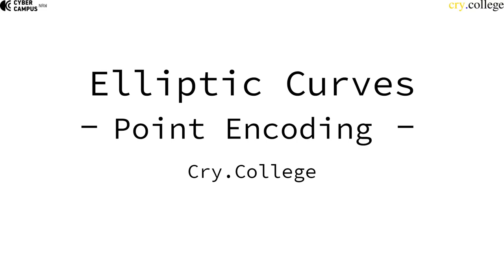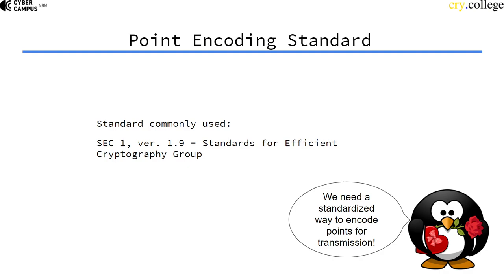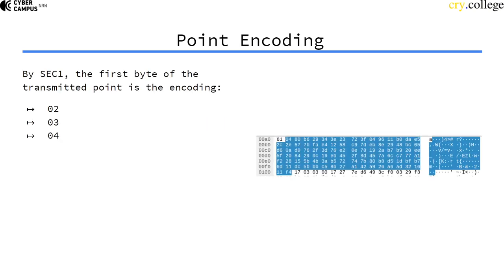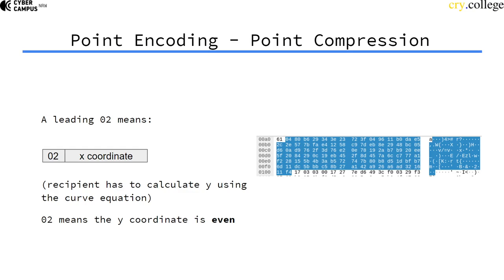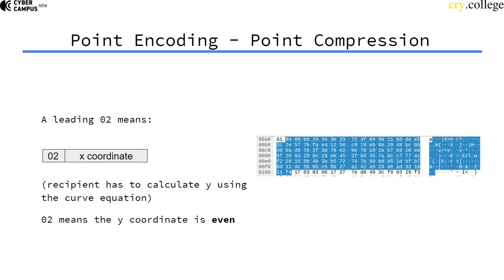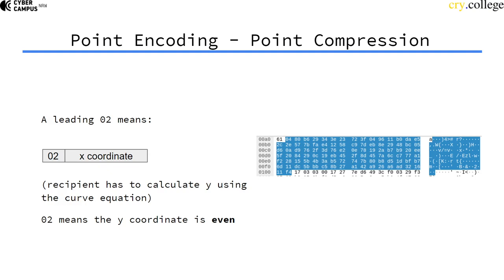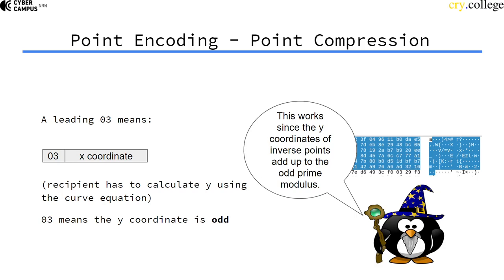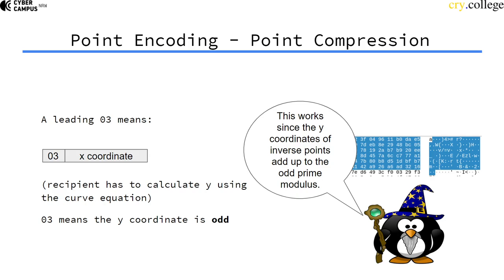EC Point Encoding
This video shows how EC points are encoded in real-world systems. [03 04 03]